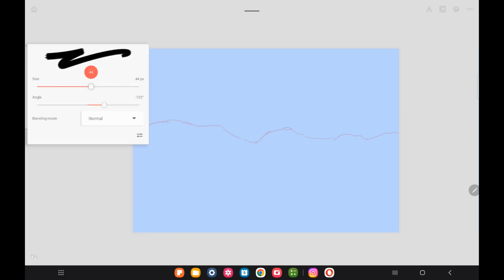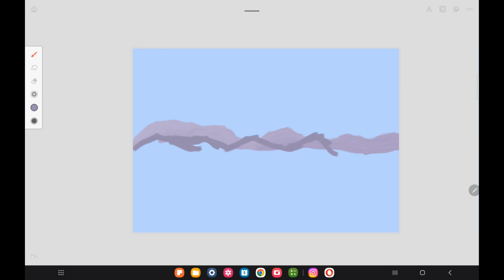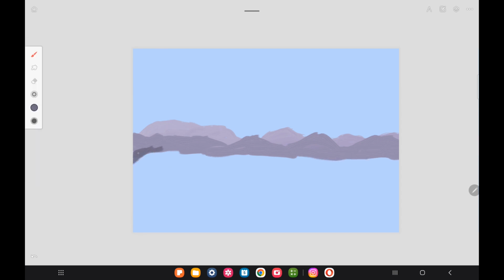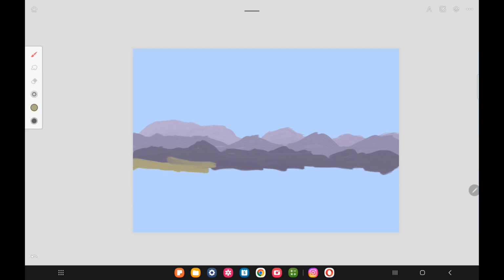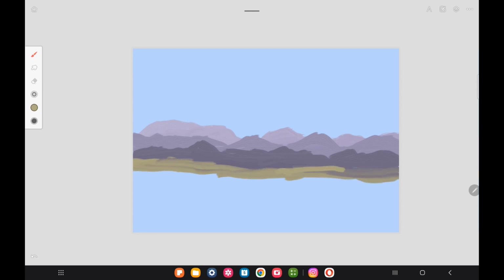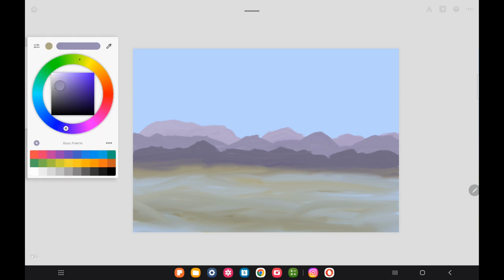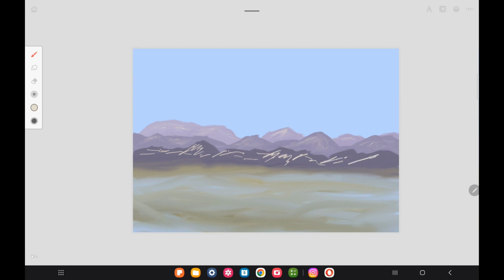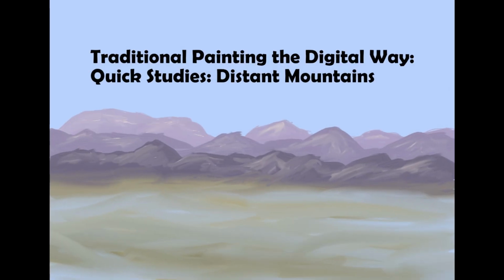Traditional Painting the Digital Way: Quick Studies: Distant Mountains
Here is a brand-new video in my Traditional Painting the Digital Way series. This is the start of a new series of short videos called 'Quick Studies'. They will be short videos focusing on painting one subject. This quick study features distant mountains.